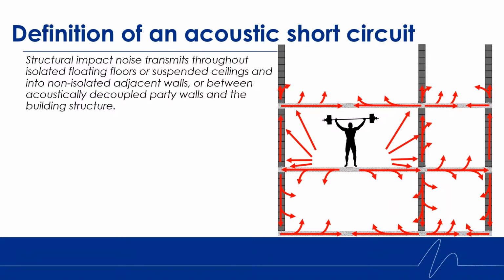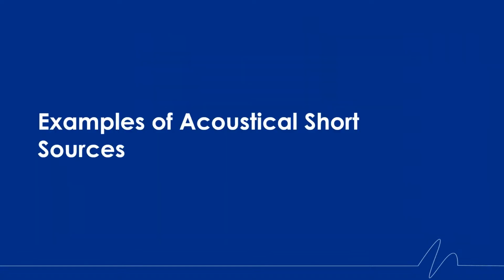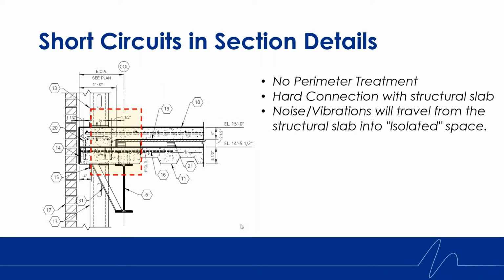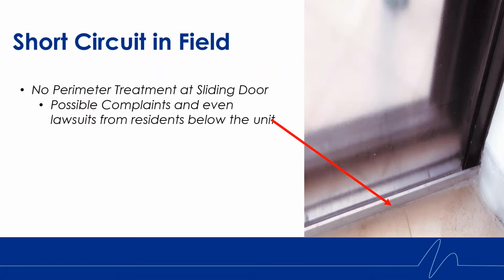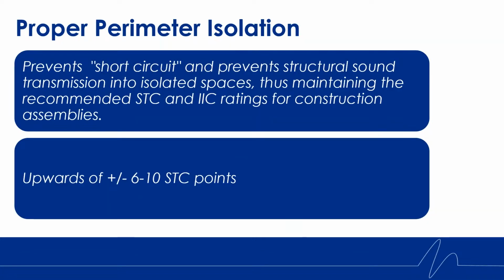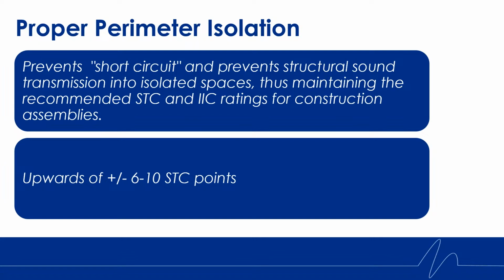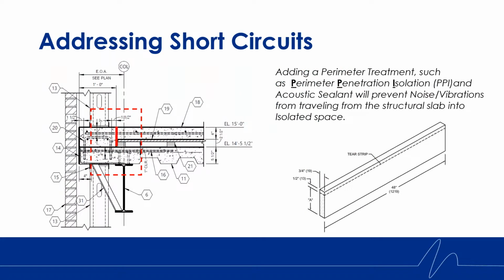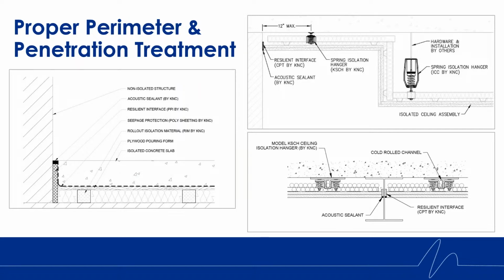Stop Short Circuiting Your Hard Work! Webinar Restream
Do you know why penetration isolation is important? Join Tonya Levine, Kinetics Director of Sales for the Building Acoustics Market, and Chris Williams, Kinetics former Building Acoustics Territory Development Manager, to learn about proper penetration isolation and why it's so important for acoustically isolated applications. Tune in to learn more!